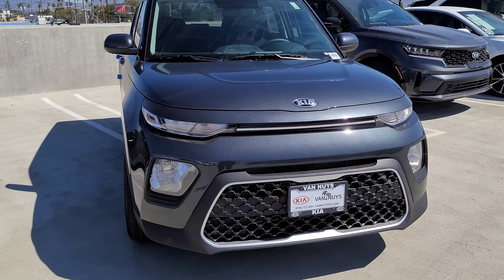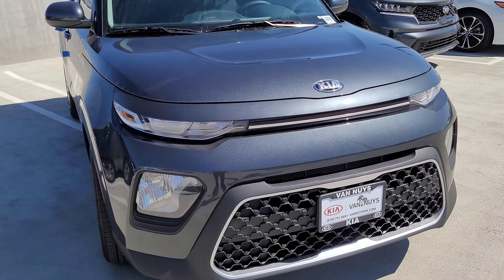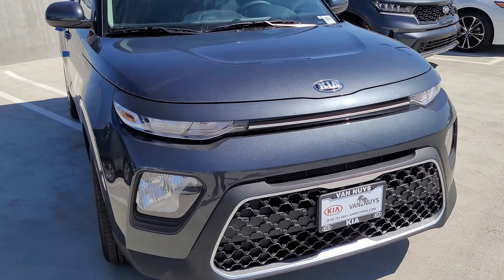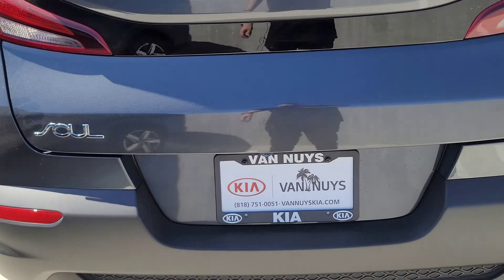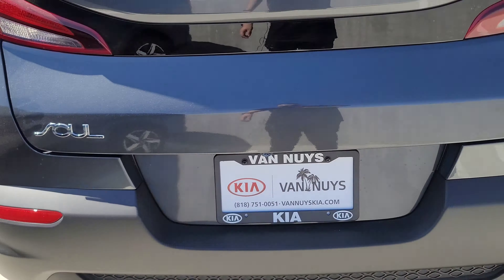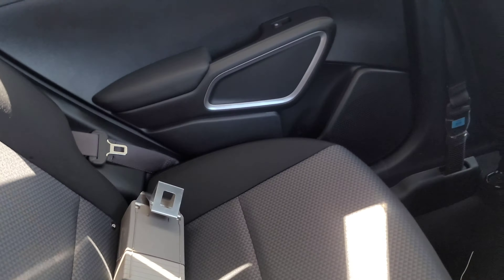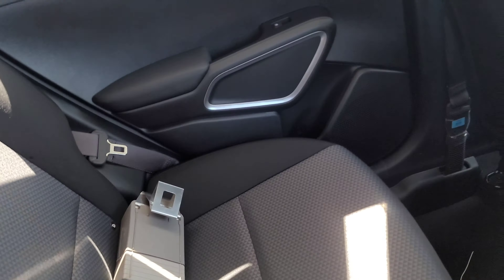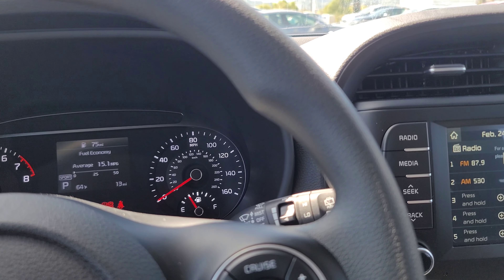2021 Kia Soul Review | Kia of Van Nuys | Complete Re-design! | Starting at $17k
This is the 2021 Kia Soul
2.0L 4-Cylinder Engine w/ 147 HP
Intelligent Variable Automatic Transmission (IVT)
25/31/27 EPA-Estimated MPG (City/Highway/Combined)
High Seating Position w/ 101 Cubic Feet of Passenger Room
Available Automatic Transmission Package w/ Cruise Control and more

Special thank you to Kia of Van Nuys for letting me review this car!
Miguel Car Reviews is owned and operated by 1993 Designs